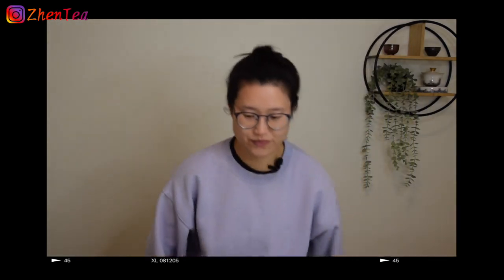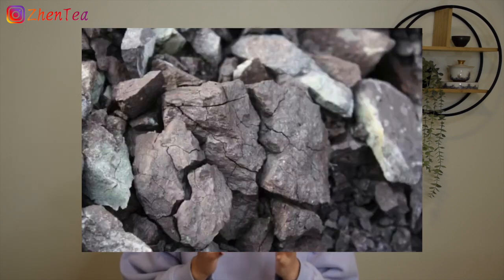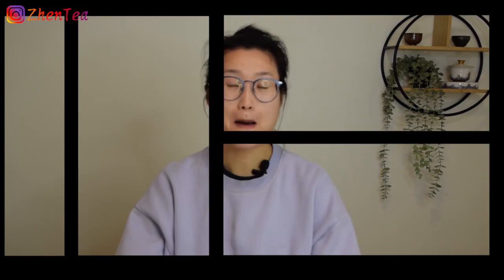What is Yixing Zi Sha, Chaoshan Zhu Ni, Jianshui Zi Tao? How to reset teapots | ZhenTea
Yixing clay teapot is a great tool for making gongfu tea, such as oolong tea, black tea, or Pu'er tea. But there is so much stuff to learn about Yixing Zisha (purple clay) teapots, which actually makes it daunting when it comes to choosing your very first teapot. Besides Yixing purple clay teapot, there are also other choices, such as Jianshui purple clay (zi tao) teapot or Chaozhou red clay (zhu ni) teapot. Are they the same thing? If not, what's the difference between these various clays. But don't get too obsessed with their difference, in the end, choosing a brewing vessel is a very personal thing, you are the boss of your own teapot.

Also, did you ever want to reset a teapot? Maybe you want to switch the tea you used this teapot for, maybe the teapot is slightly stained, or maybe the teapot developed an odor. Either way here is some tips on how to reset a teapot.

❤️Timestamp
00:00 Intro
0:51 What's Yixing Zi Sha? What is Jianshui Zi Tao? What is Chaozhou Zhu Ni?
01:57 What's the difference between Yixing purple clay, Jianshui purple clay and Chaozhou red clay?
05:32 How to reset a teapot?

Keep Steeping!